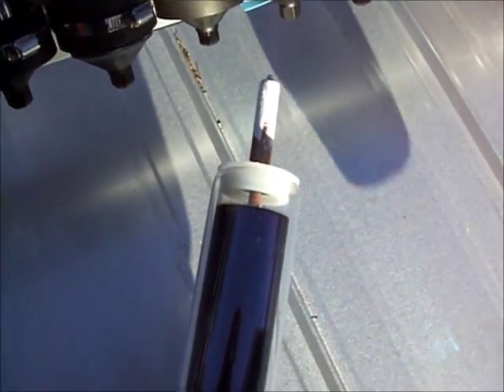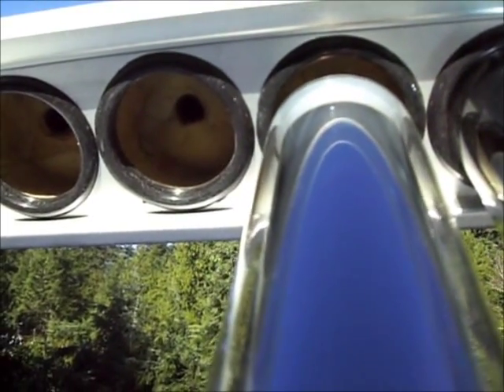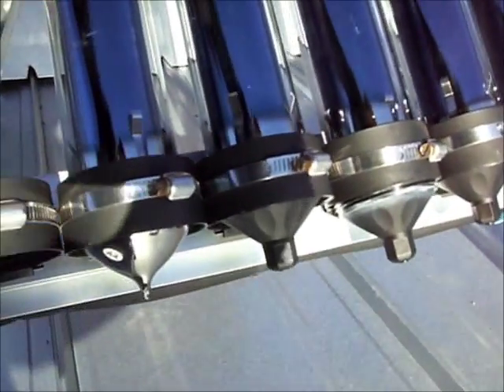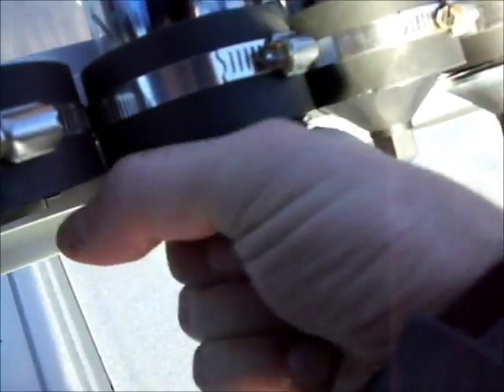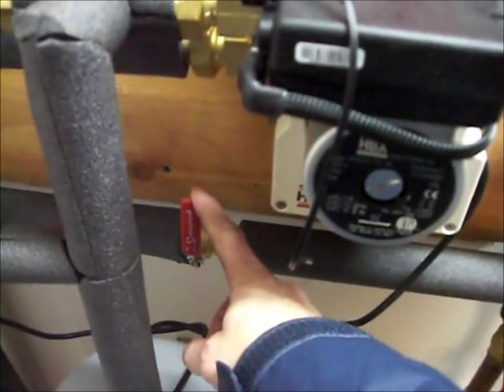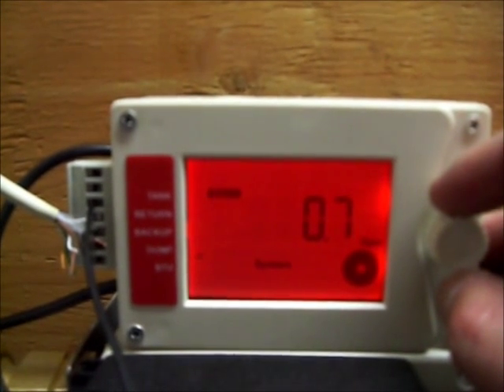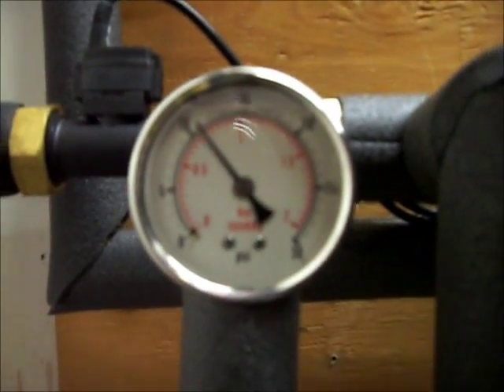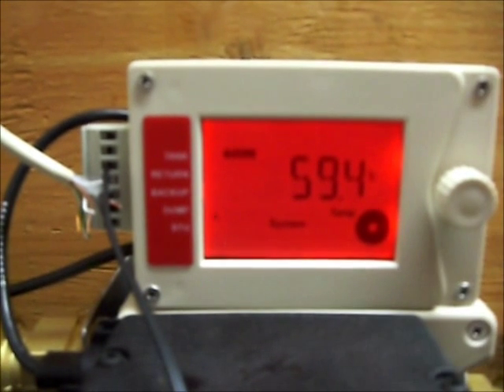Evacuated Tube Solar Thermal Installation